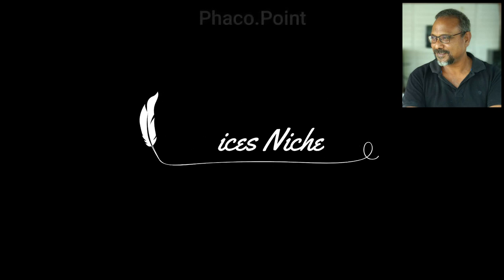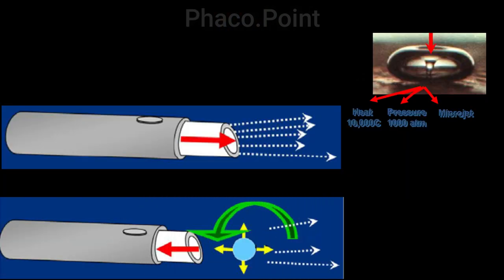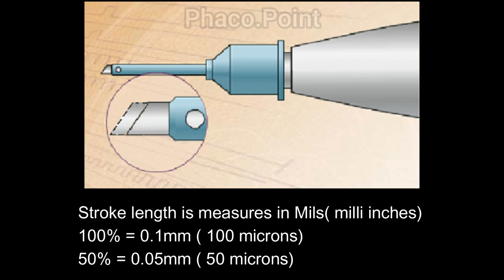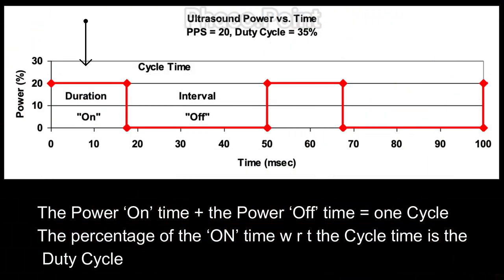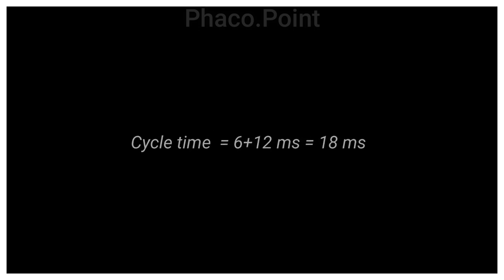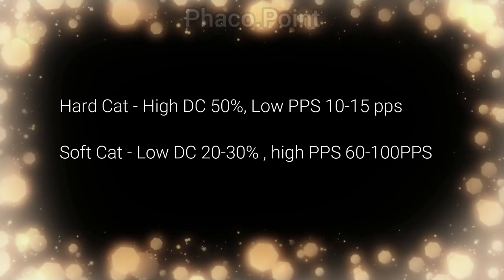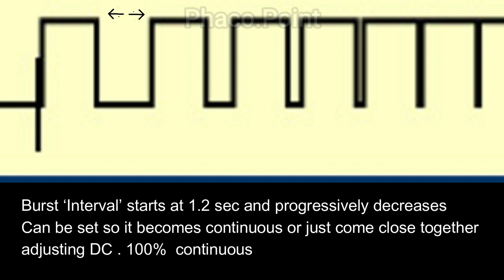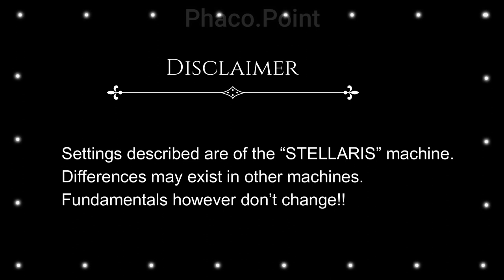The Phaco Power modulation - Understand and Harness its power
Dear  and subscribers, It has subsequently been proven By Dr Zachrais et al by means of elegant experiments and replicating high pressure systems, that the Cavitational effect has close to no effect in the phaco process and the main effect is due to the Jack-hammer effect. Apart from this all other facts provided are totally valid